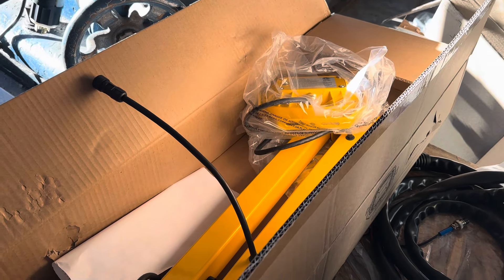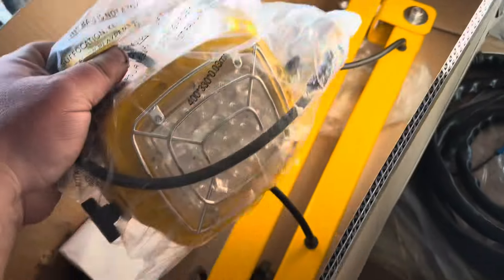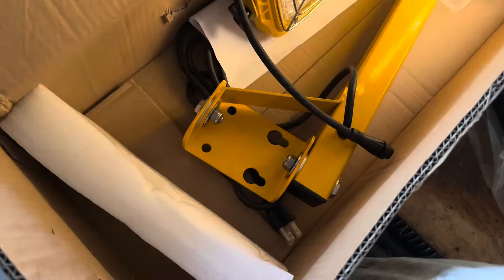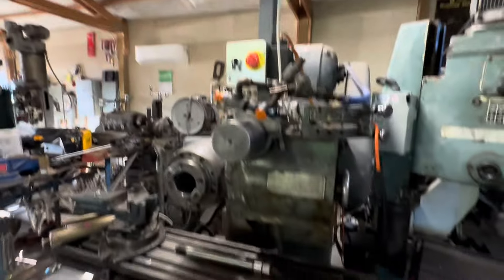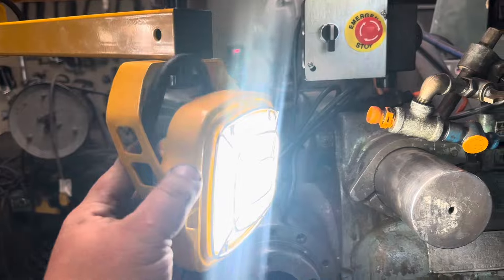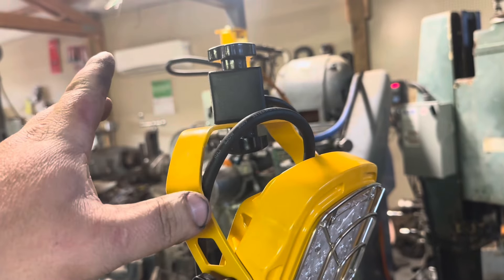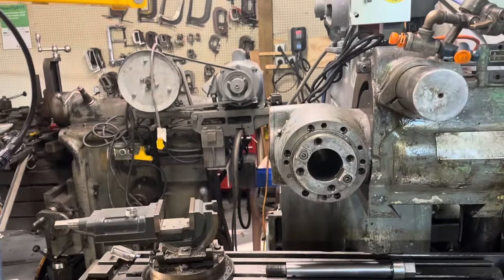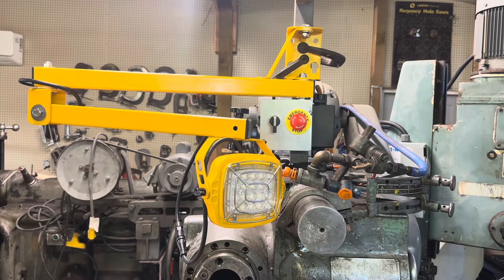LED loading dock light review from GGJIA